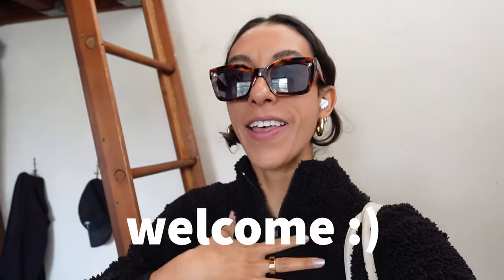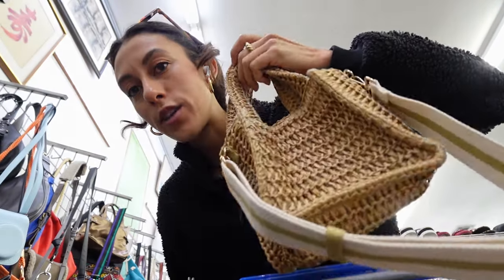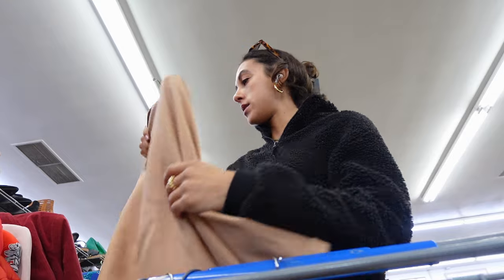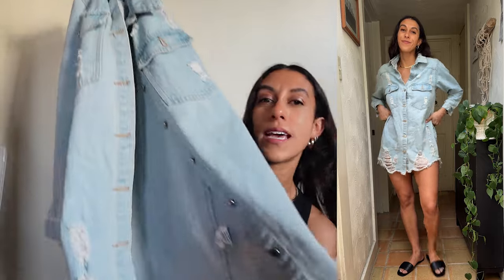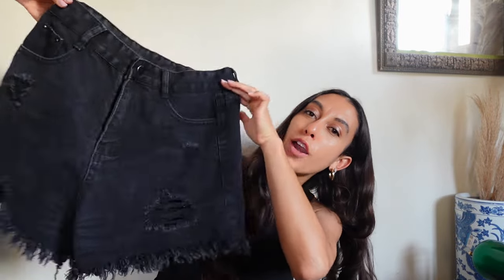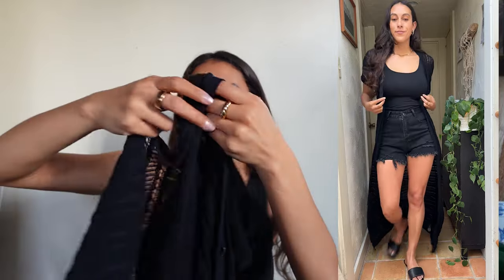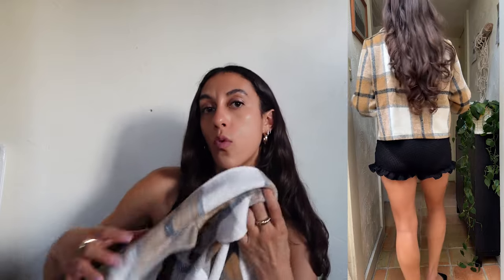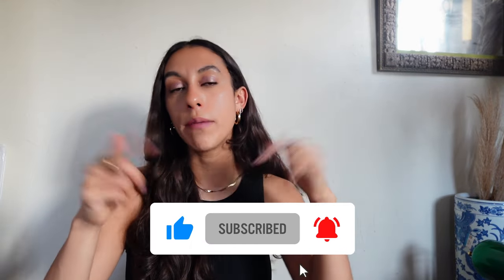FINDING SPRING 2024 FASHION TRENDS AT THE THRIFT STORE | Thrift with me!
📦 Amazon storefront

Hola loves– I’m Alex 👋🏽 I’m a digital nomad obsessed with all things thrifting. On my channel, I share my adventures around the world as I split my time between LA, Italy, and other amazing cities/countries. Some of my most popular videos are thrifted room tours, makeovers, and thrifting in new cities around the world!